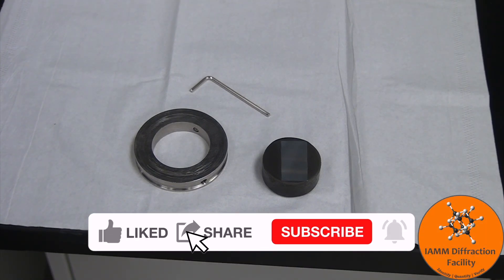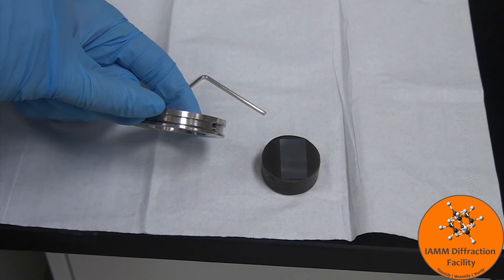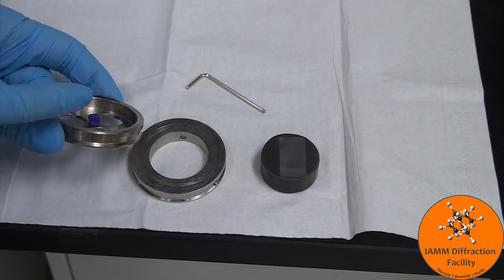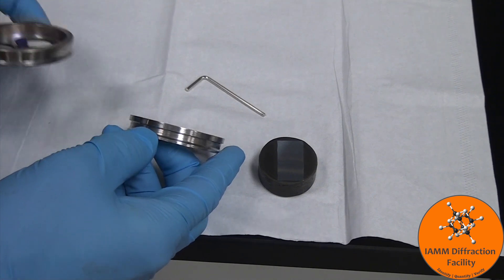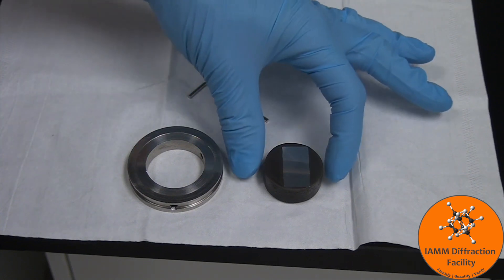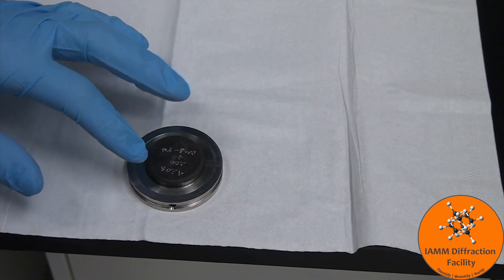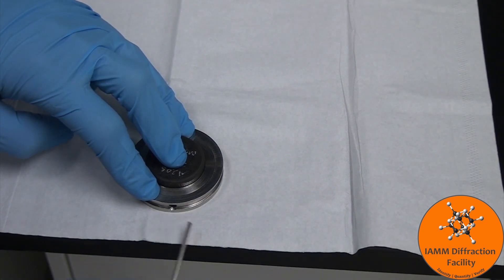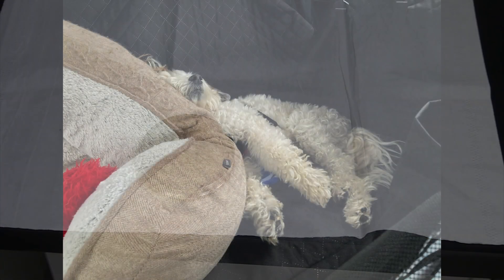XRD Sample Preparation - Mounted Samples - Pucks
This video will show you how to load a mounted sample/puck into the XRD sample holder.